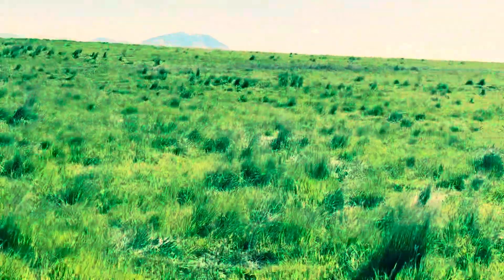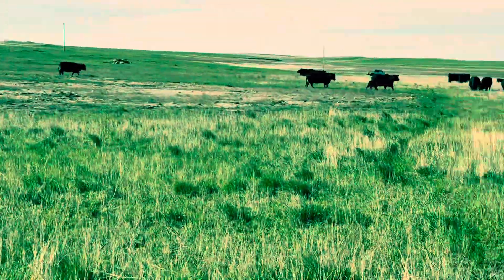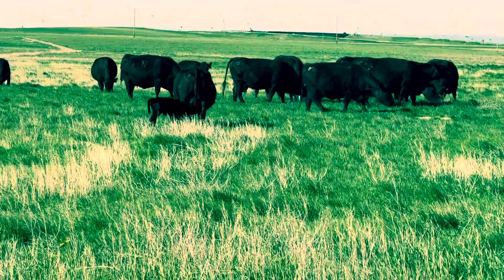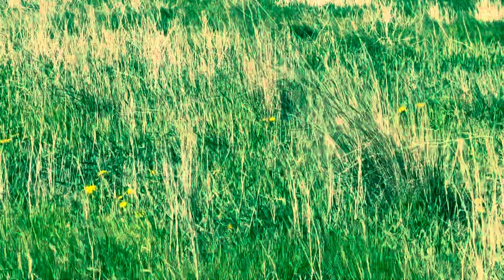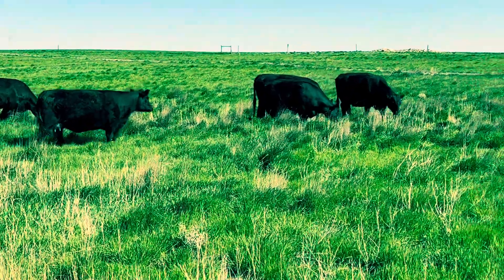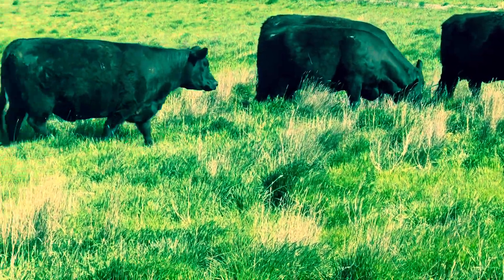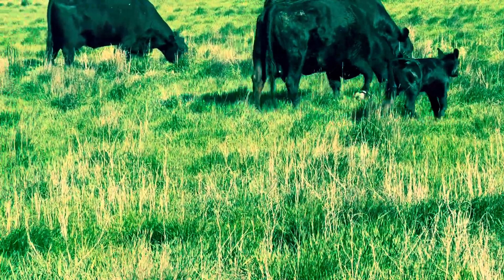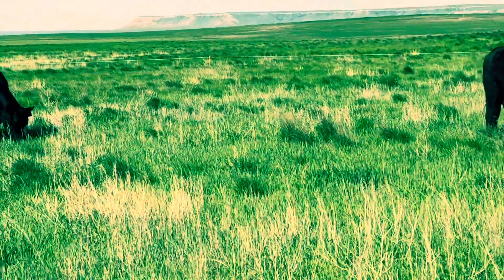Intensive grazing while calving and ground cover improvement